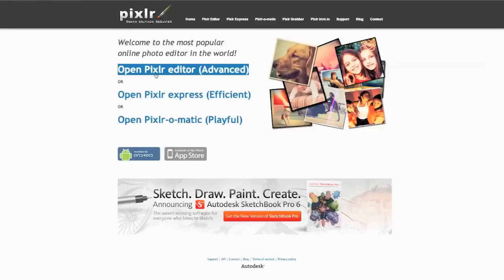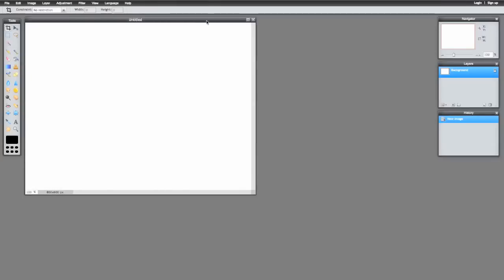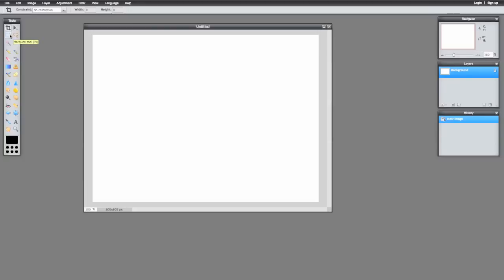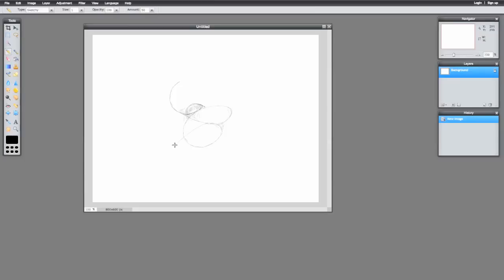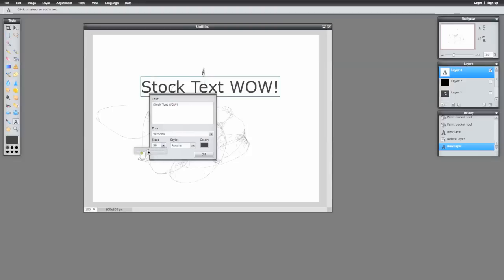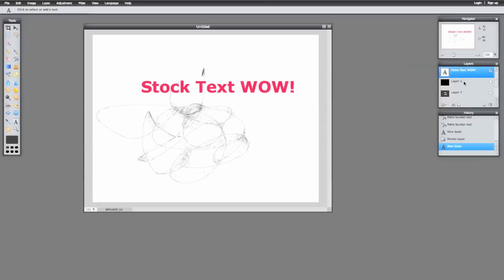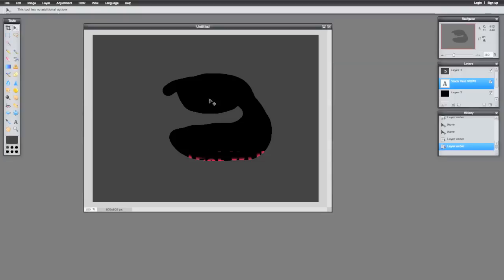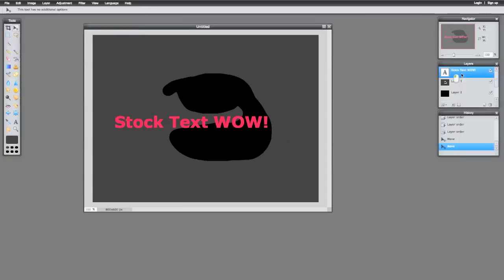DIY Digital Media - Photo Editing Tutorial: Layers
First of three in a video series on how to edit photos for Aaron Trammell's DIY Digital Media Class.  It showcases how to navigate Pixlr and explains what layers are and how to use them.